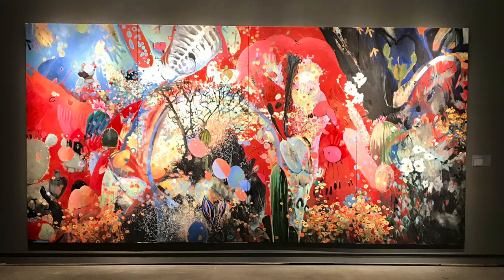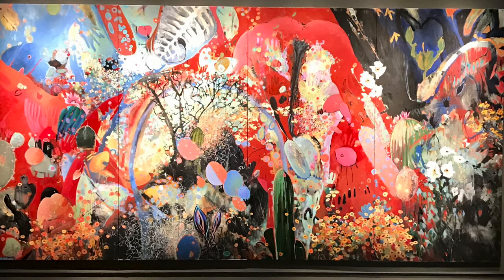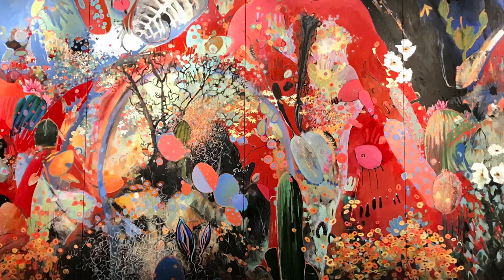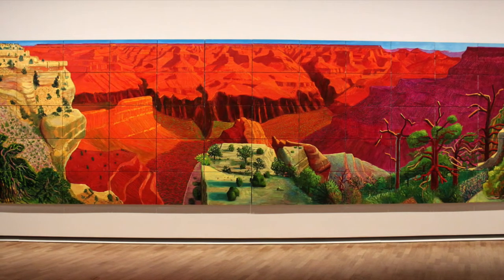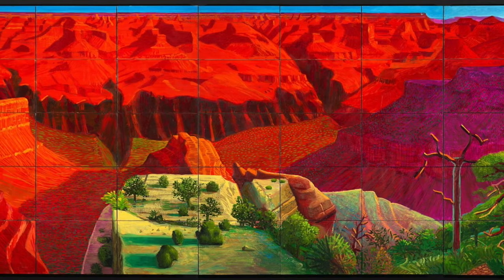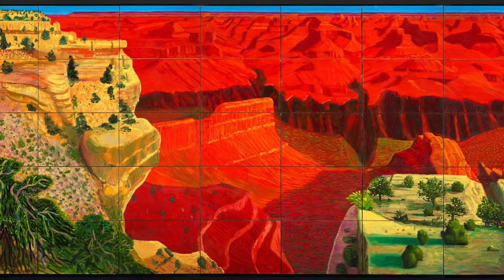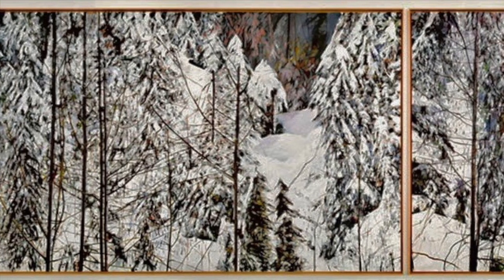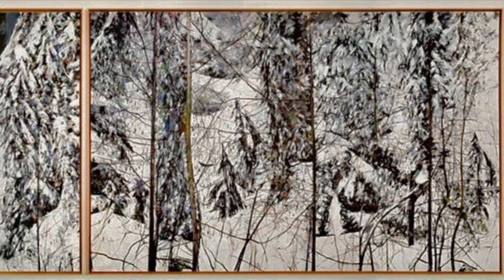Three Great Paintings of Our Time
Don Li Leger, David Hockney and Gordon Smith--the Art Talks.